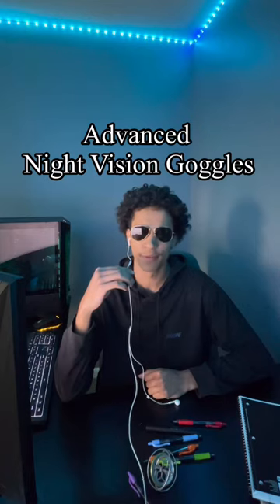ENVG-B, Enhanced Night Vision Goggles!!!